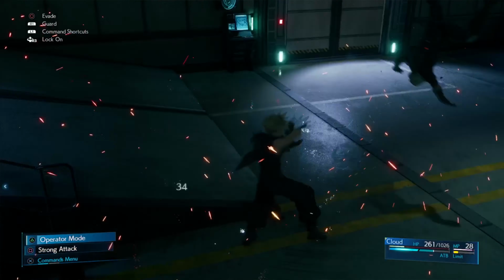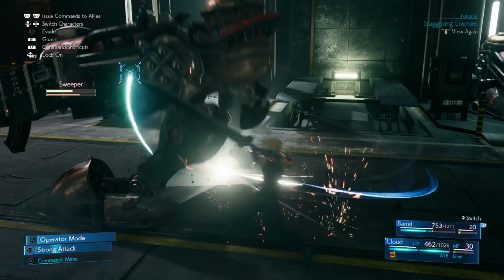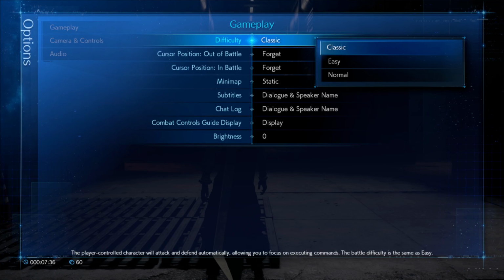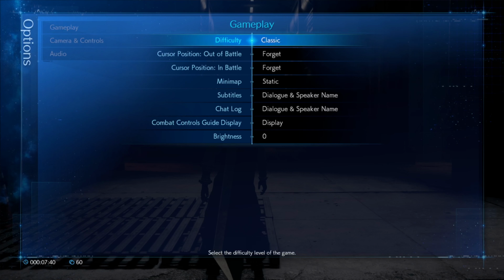Final Fantasy VII Remake Classic versus Normal Battle Mode - Chat With Matt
In this Chat With Matt, I discuss the differences, pros & cons of both the Classic and Normal Battle Modes of Final Fantasy VII Remake. Both are excellent ways to play this game and you should check it out in the demo.

Livestream on Twitch every Mon, Weds & Fri @ 9am PST